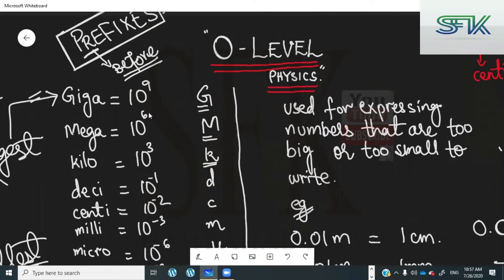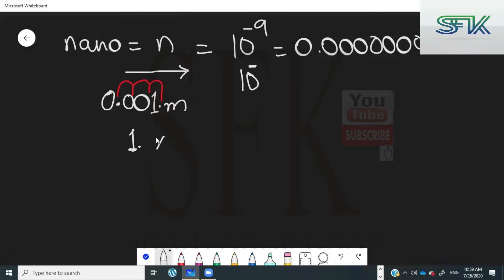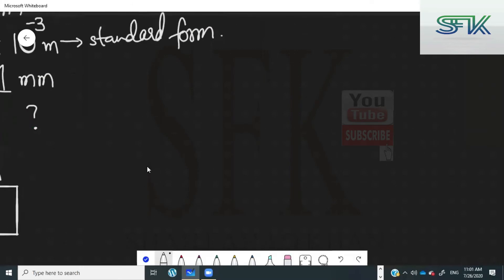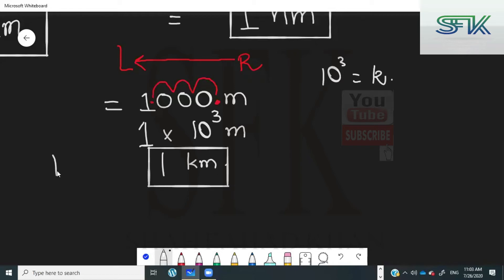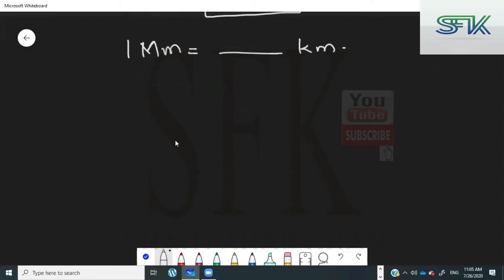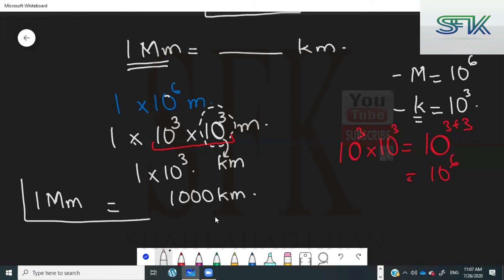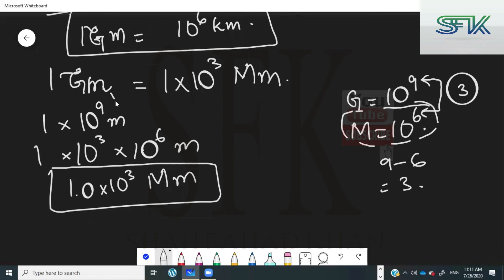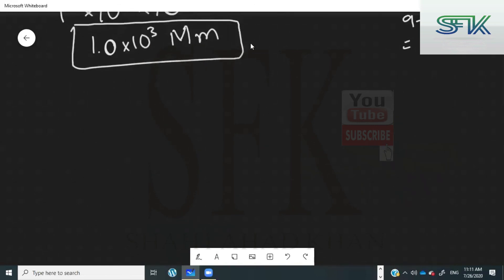conversion of prefixes (O'LEVEL PHYSICS CLASS 3)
In this lecture, Sir SFK talk's about the following,
-conversion of numbers to prefixes
-conversion of bigger prefixes to smaller ones.
A very important lecture for O'level GCE, IGCSE and EDEXCEL students.